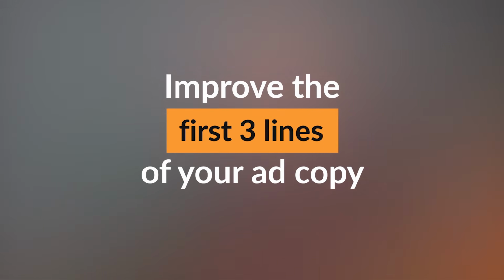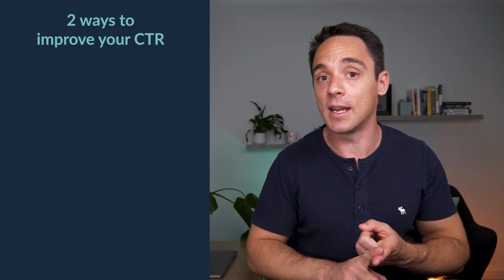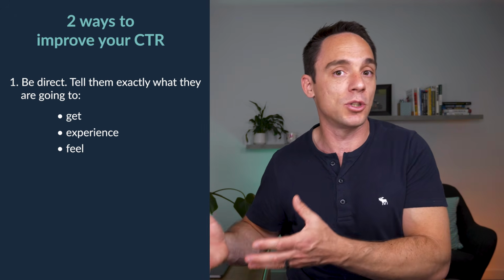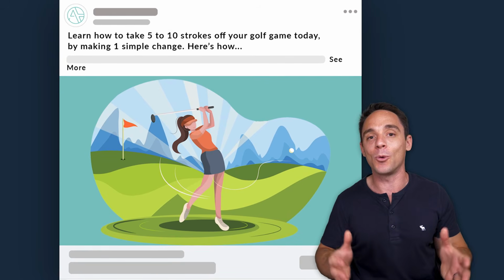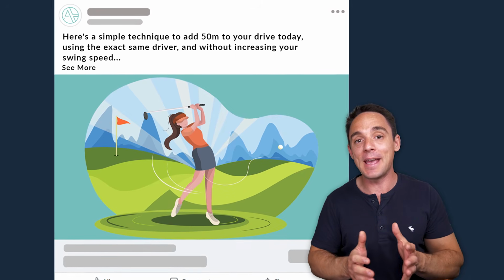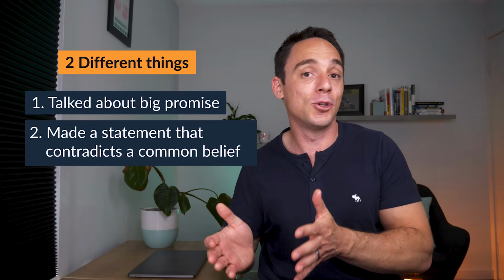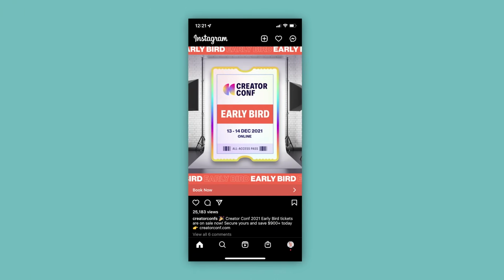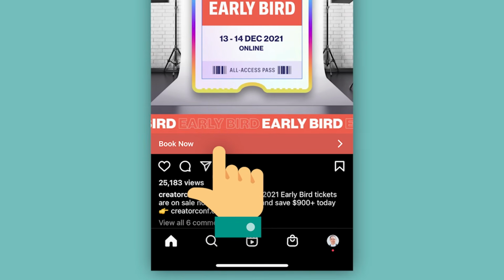Instantly Increase The CTR on Your Facebook Ads and Pay Way Less Per Click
Improving you Facebook ad CTR is a quick way to make your ads significantly cheaper. Working to improve your Facebook ad click through rate is one of the best ways to spend your time if you want to lower your costs.

With constantly rising CPM's, it's more important than ever to focus on improving your CTR.

In this video you'll learn my best tips for lowering your FB ad click-through rate. The best part is, a lot of these tips are actually quite easy to implement but have a bit impact on your CTR.

The same applies to Instagram ad CTR as well. Everything you learn in this video also applies to Instagram ads.

Get my top 7 tips to lower your lead costs and increase your ROAS with Facebook ads, and join my weekly newsletter